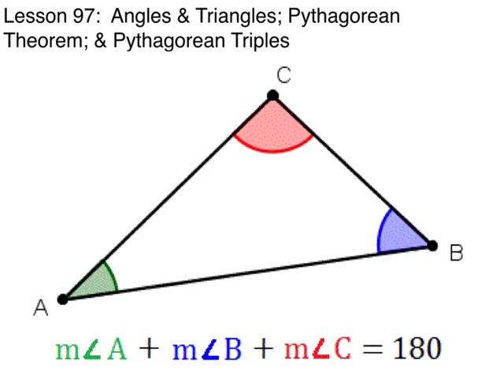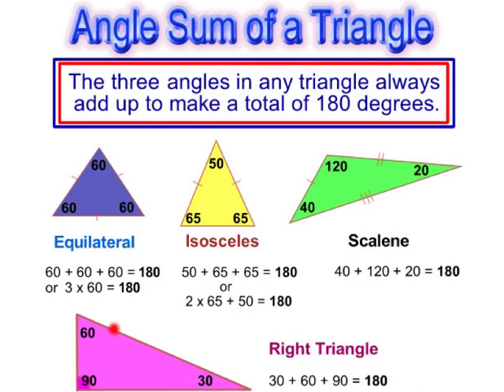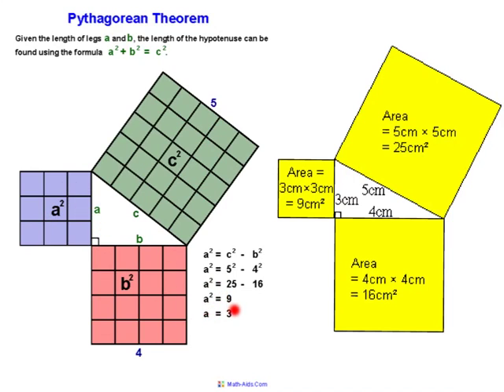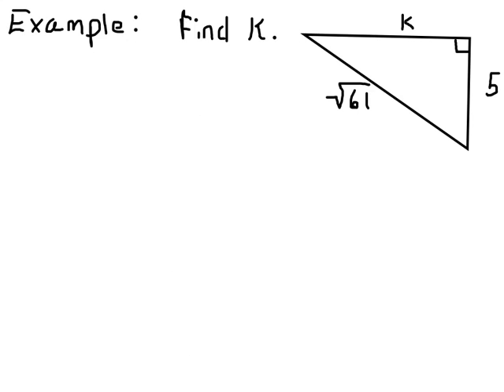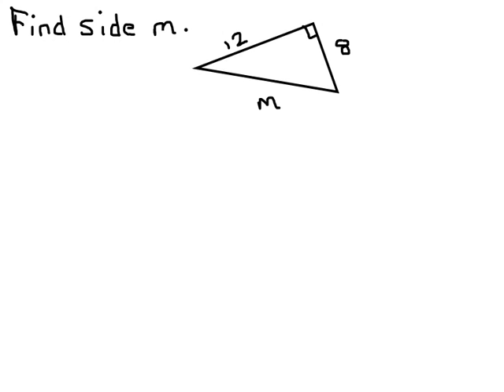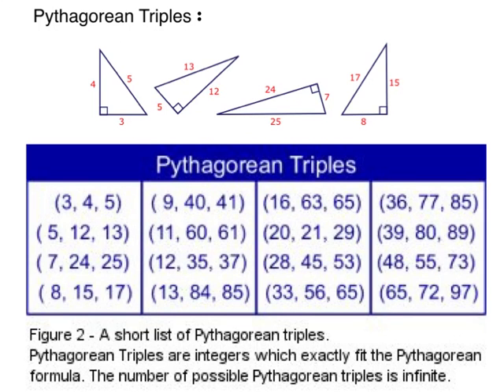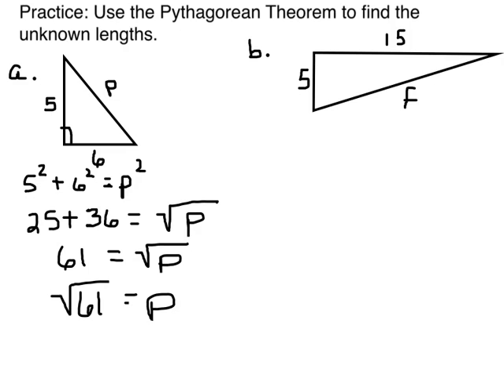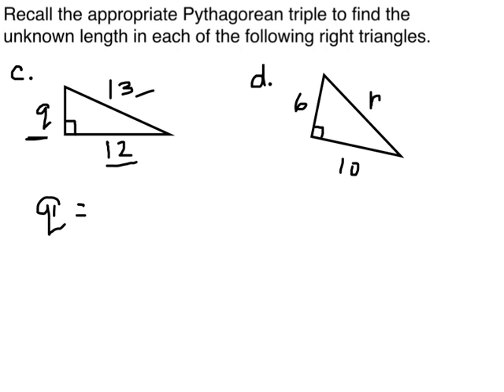Algebra 1 - Lesson 97